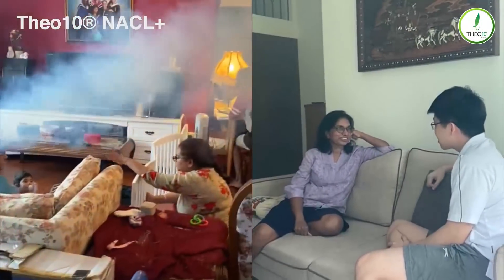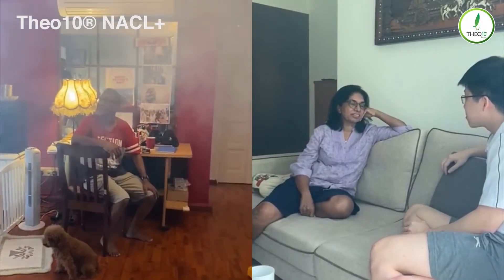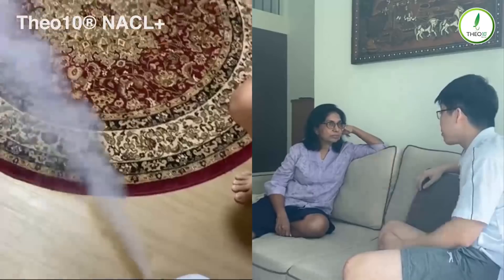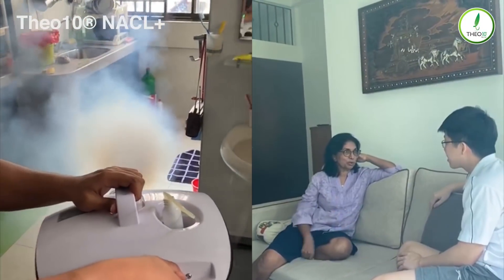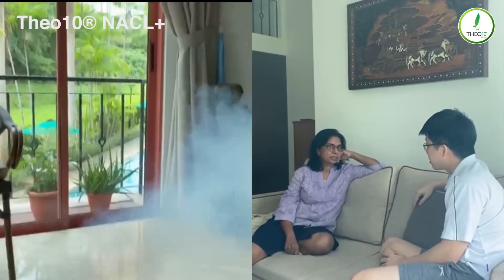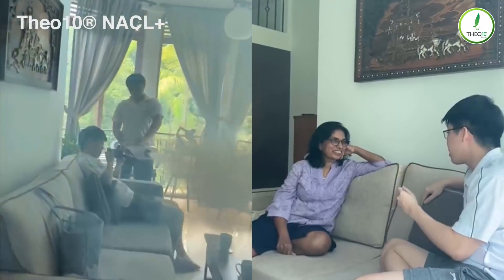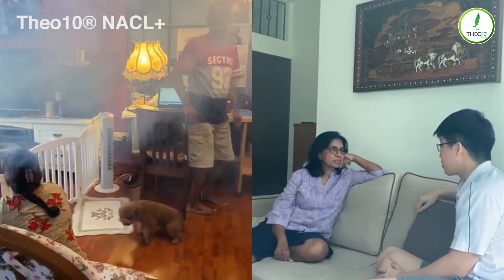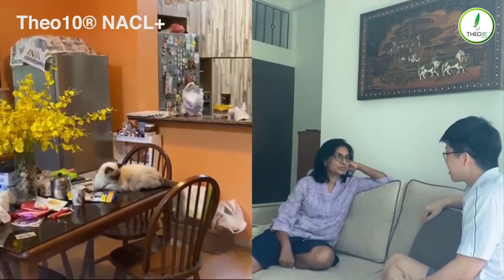NACL+ Interview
THEO10 has recently launched a Nano Aerial Catalytic Liquid + (NCAL+) service. It is a Disinfectant and Repellent Fogging service that provides disinfecting surfaces as well as repelling mosquitoes. It utilises the electrostatic charges technology to coat surfaces in an area which allows the area to be disinfectant and mosquito-free.

Notes:

It will leave the area a little foggy for an hour for the electrostatic attraction to take place fully.
Leaves users with a pleasant pandan smell.
A small amount of liquid will be enough to cover the whole room.
Ingredients include:

QAC (Quaternary Ammonium Compounds)
Neem oil
Pandan extract
Distilled water
Machine Specifications:

Product Dimension: 232mm x 229mm x 246mm
Product Weight (without water): 1.70kg
Voltage: 220-240V~50Hz
Power Consumption: 30W
Water Tank Capacity: 4.5L
Maximum Mist Volume: 350ml/h
Frequent FAQs

When the machine is turned on, the liquid in the machine would be forced into a gaseous state immediately under high heat and high pressure. The gas will then dissipate and fill the air.

By principle of diffusion, the gas will travel from the area of higher concentration which initially is the area near the machine, to the area with lower concentration in a fog state.

After an hour, the electrostatic charge that is present inside the gas will coat the areas it comes into contact with, including human skin.

The electrostatic charges will then cling onto the surfaces and the nanoparticles will form an electrostatic coating in the air that lasts for up to 30 days.

This will then disinfect the whole area, as well as repel mosquitoes.

Why is it able to coat surfaces?

In the machine, electrostatic charges are injected into the liquid when heated up. As the liquid gets dissipated into the air, the electrostatic charges present in the liquid will be attracted to the electrostatic charges on surfaces around the area.

This ensures that the whole area comes into contact with the gas and there are no missing spots.

With the attraction of the charges, the gas molecules will then create a layer of coating on the surface which will last for 30 days.

Why is it able to disinfect?

In the liquid, it contains QAC (Quaternary Ammonium Compounds). It is a common alcohol-free disinfectant chemical commonly found in disinfectant wipes, sprays and other household cleaners that are designed to kill germs.

They do so by disrupting the cell membrane or viral envelope of germs and viruses thus fulfilling its purpose of disinfecting the area.

With the help of the electrostatic charges in the liquid, the gas is more able to move to all areas automatically, thus being able to disinfect a much larger area compared to a disinfectant spray where there may be blind or unreachable spots.

Our disinfectant liquid using QAC is officially proven to be effective to kill bacteria beyond 99.999%.

Why is it able to repel mosquitoes?

In the liquid, it also contains neem oil. Neem oil has a strong garlic-like scent that is critical in repelling and deterring mosquitos away.

Neem is made of many components with the most active ingredient being Azadirachtin. It reduces insect feeding and disrupts the mosquitoes feeding habit.

It also interferes with insect hormone systems, making it harder for insects to grow and lay eggs, thus killing and reducing the number of mosquitoes.

Why should I use the NACL+ machine instead of a disinfectant spray or mosquito repellent?

The machine is able to disinfect and coat all surfaces in the whole area, leaving no blind spots. Compared to a regular disinfectant spray or a mosquito repellent spray where one has to physically aim the surface to utilise not mentioning some areas which may not be reachable by hand.

How many times can I disinfect the room with 1 litre of NCAL+ liquid?

Based on 1-hour of misting per day, you are able to mist the room about 15 times.

Where should I place the fogging machine in the room?

The ideal location is where the dry-mist machine is unblocked, this will allow the mist to reach all parts of the room. Our suggestions: at or above table height and centrally located in a room. If there is circulation in the room, the machine does not necessarily need to be centrally located. Ideally, all windows should also be closed.

How many hours should I mist per day?

Usually 1 hour per room, per day is enough.